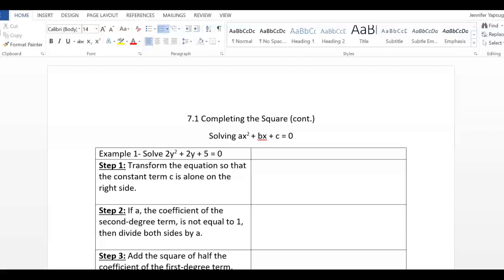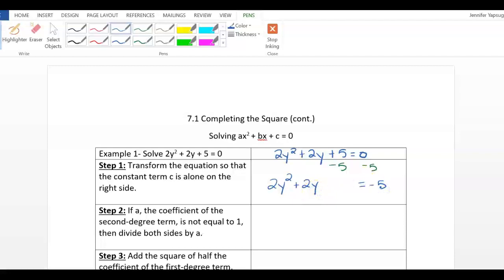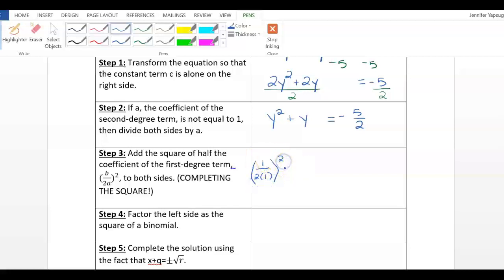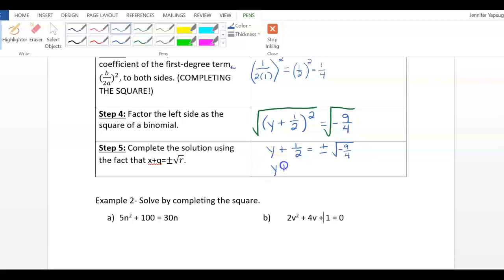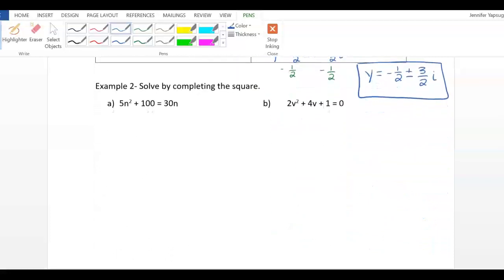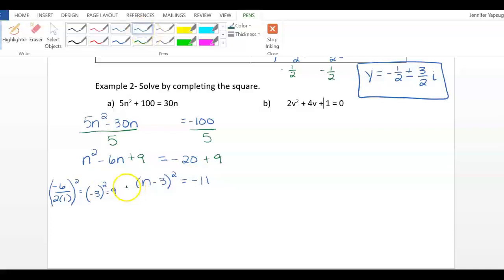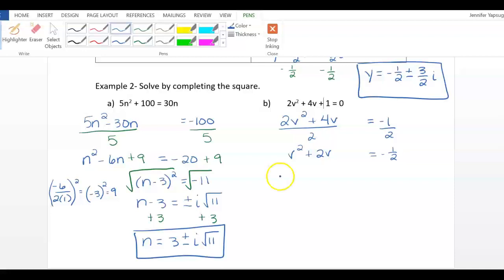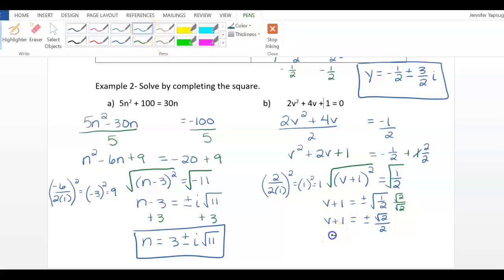Completing the Square (cont)